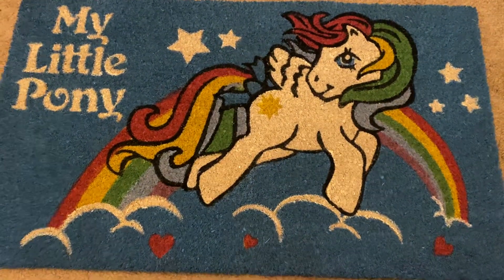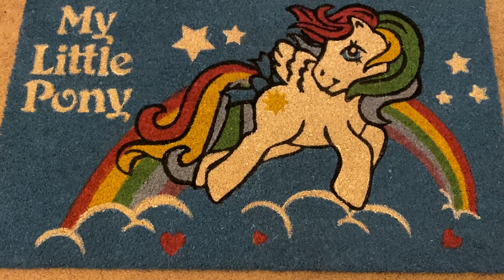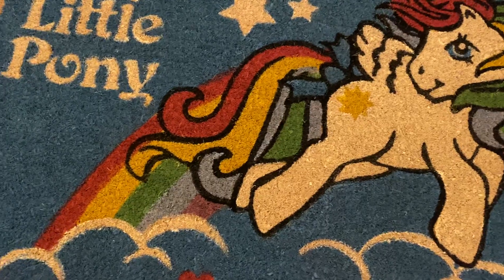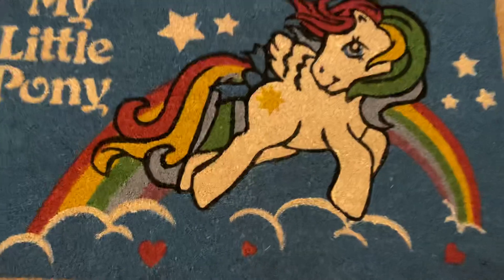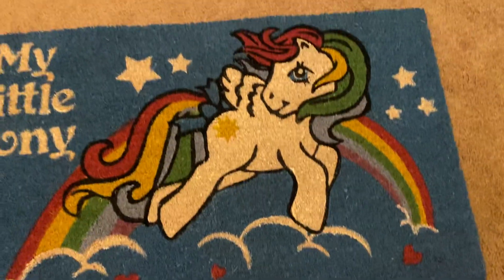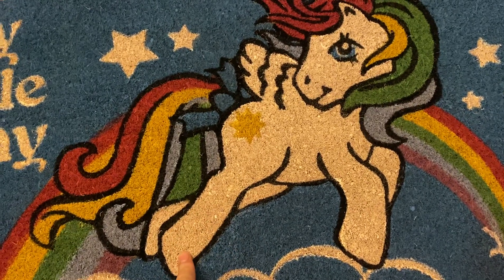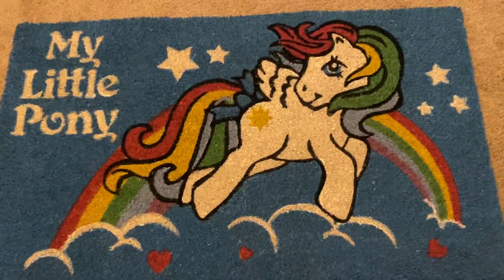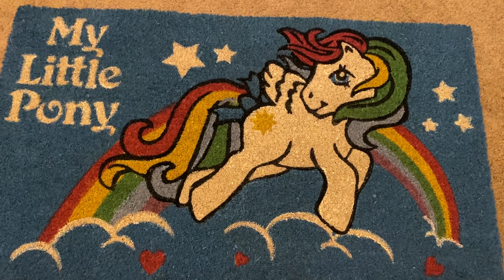My little pony doormat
I bought a my little pony doormat for our condo from Amazon and I really like it.